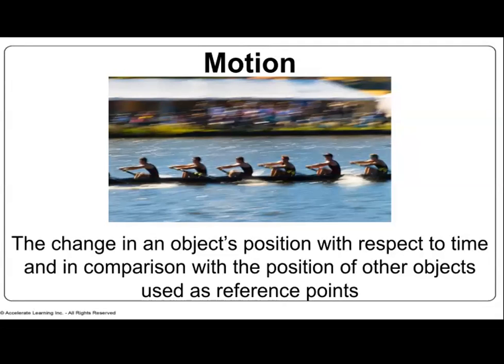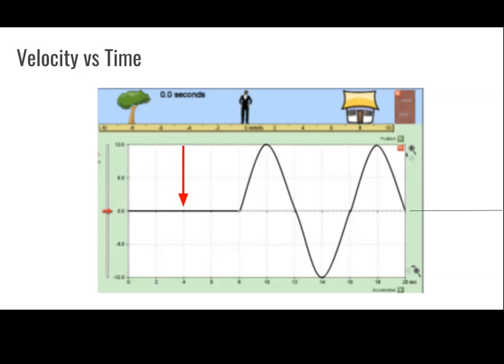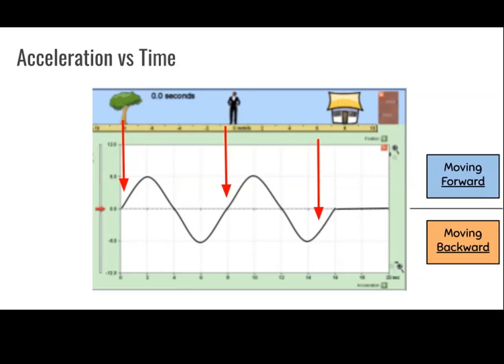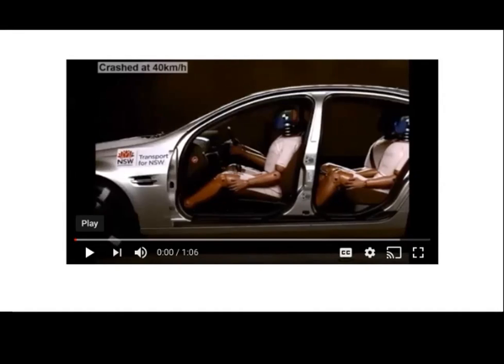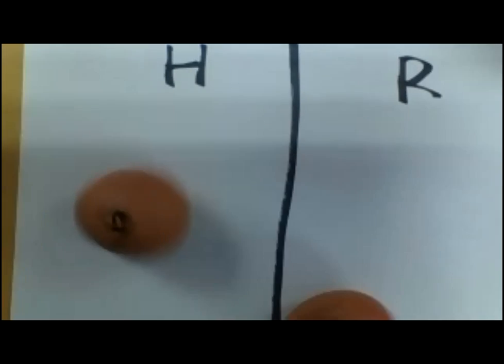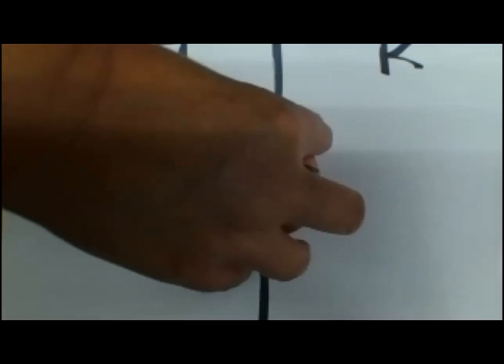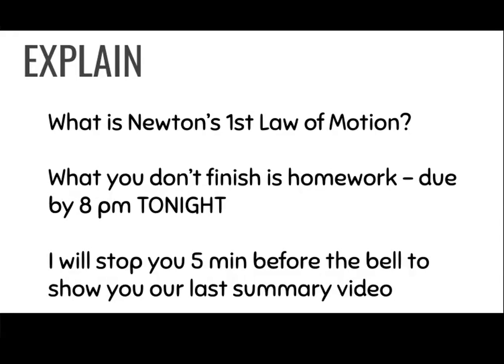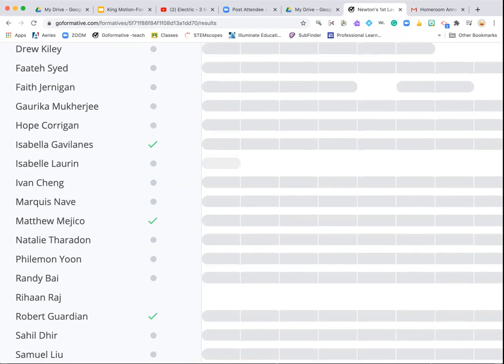Motion & Forces Day 6: Newton's 1st Law of Motion